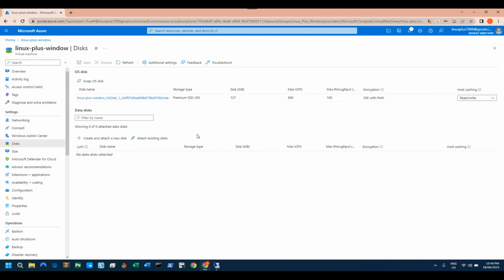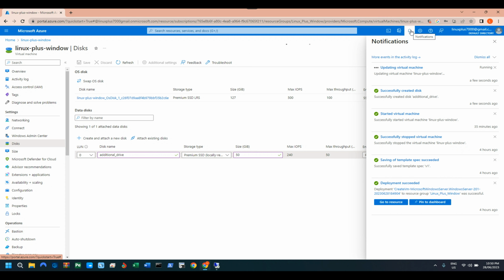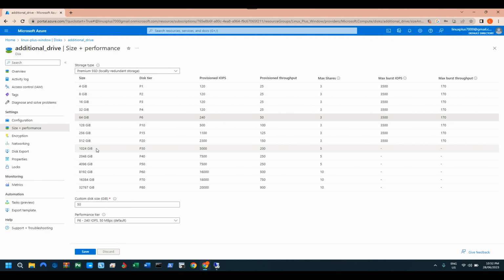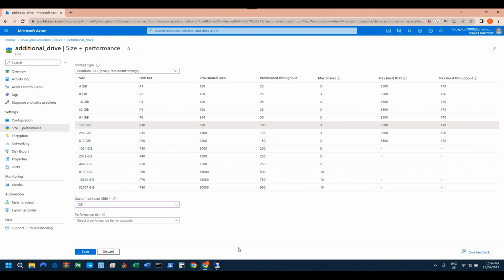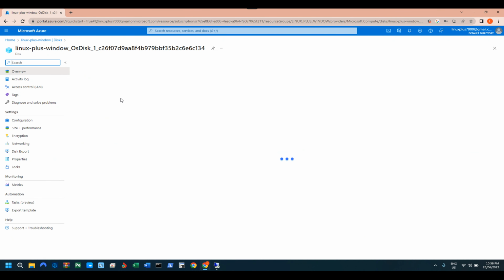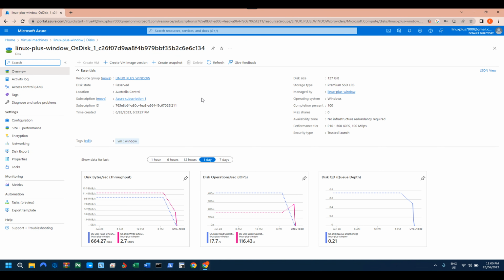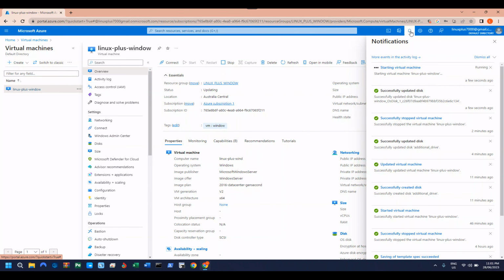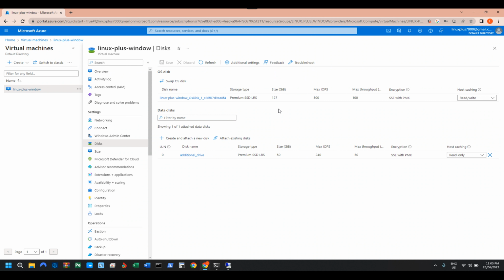Azure, Adding new disk or extending in window's server complete steps.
Complete steps for Azure window's server disk addition or disk extension.
Azure windows server disk extension, adding new disk in azure or extending it, complete tutorial.